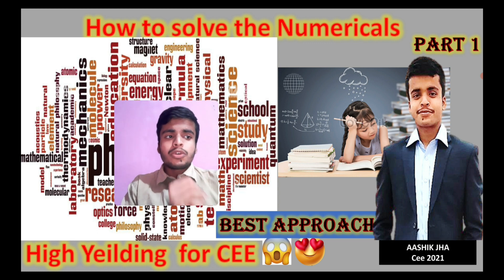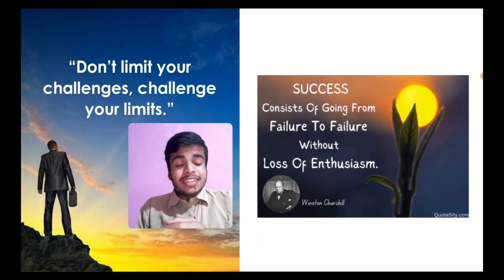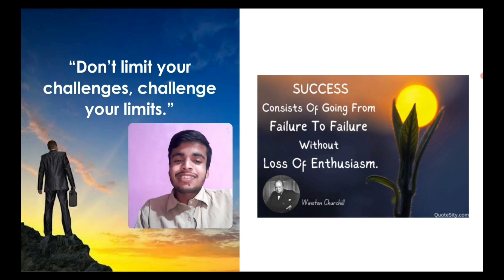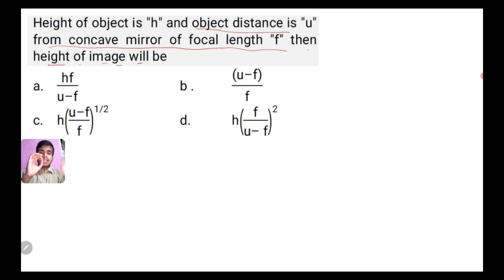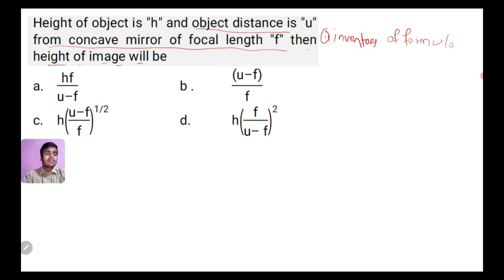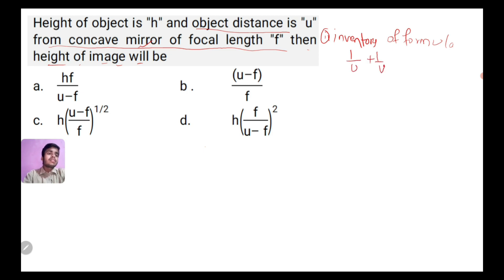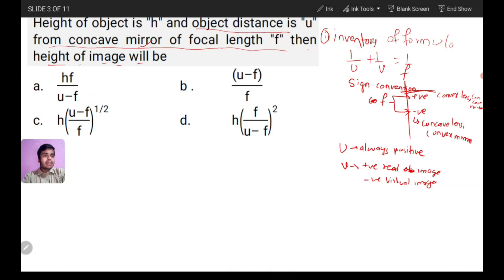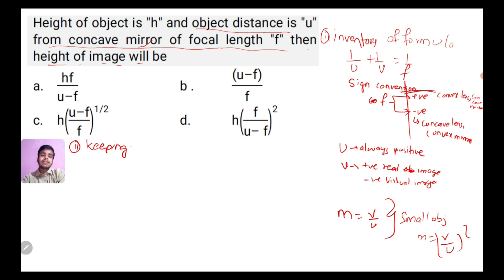How to Solve Numerical for CEE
Aashik jha
Sure shot cee
How to solve chemistry numerical
numerical approach
Get the revision contents on our FB group
Best Of Luck
        Regards ,
 Team Conceptual CEE
connect to us at

time stamps
00:00 start
00:40 introduction
01:30 motivations
05:05 conceptual approach to numericals
16:44 mathematical calculation hacks